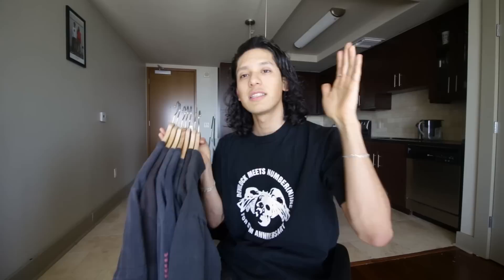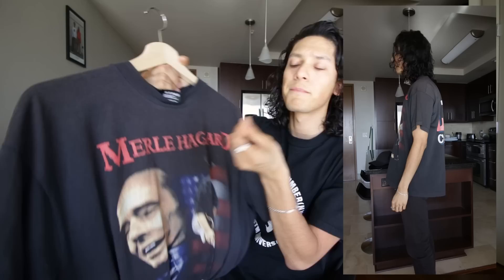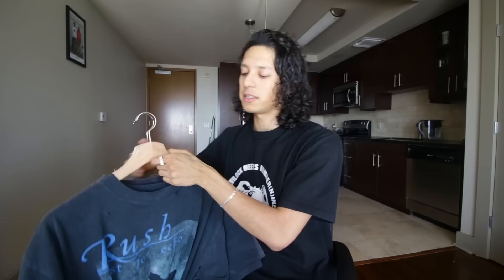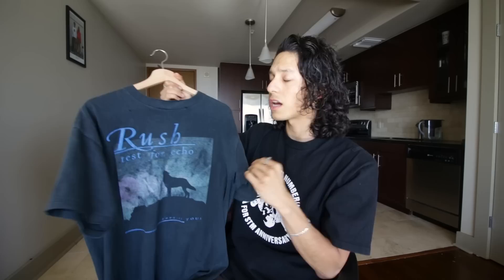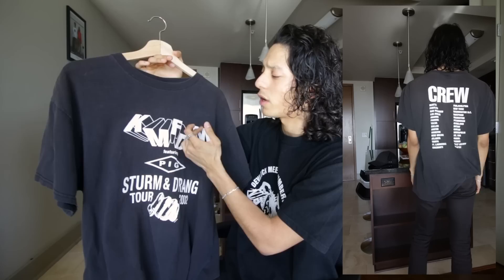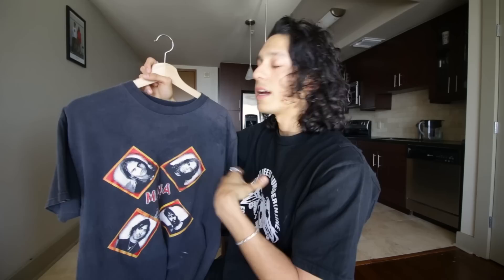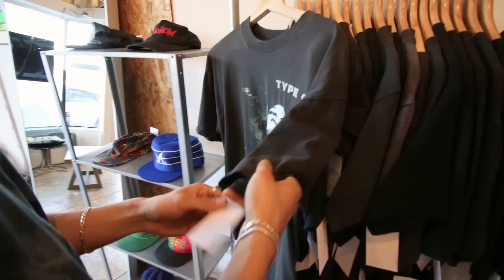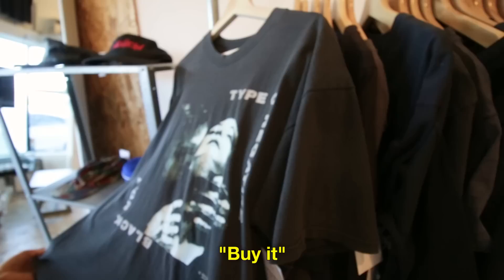VINTAGE TEES. (Where to buy + tips)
What do ya know, more vintage tees

Today I show 7 vintage tee shirt pickups. I talk about where I shop for them, details to look for, and cover some price ranges when buying vintage t's.

Did you enjoy this style of video?

Appreciate ya, love ya